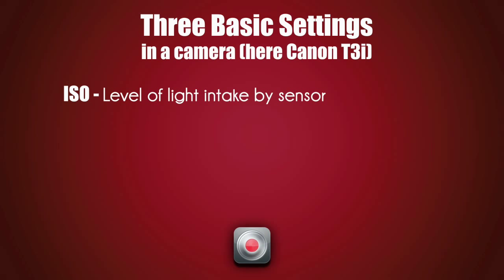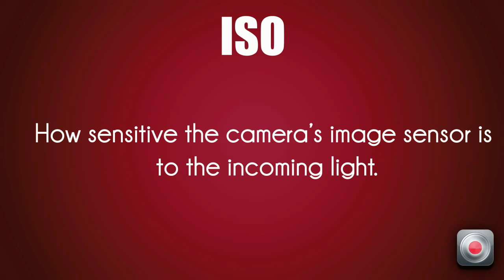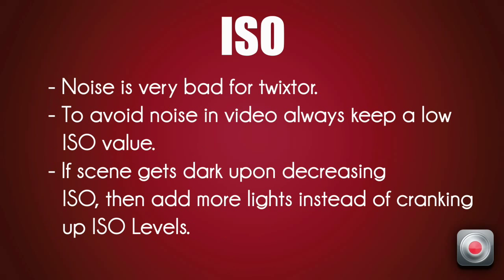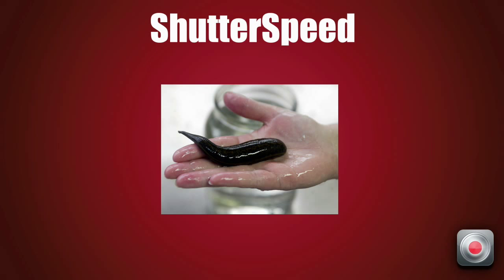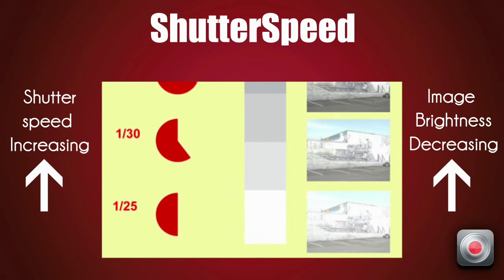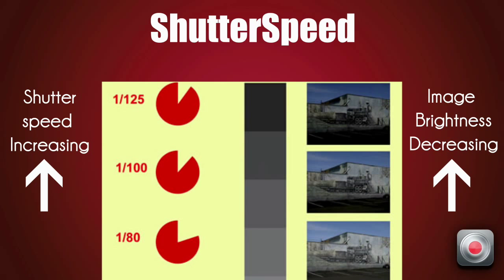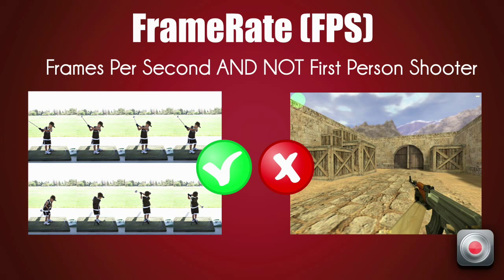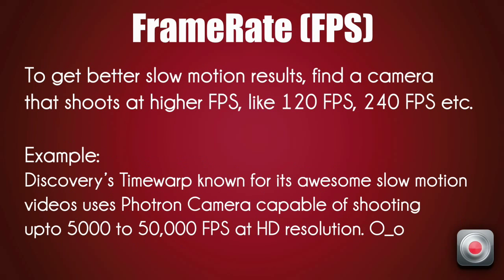Ultimate Twixtor Tutorial Part 2 - Camera Settings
"Prepare for tutorial.
Make it triple (I guess since there might be around 3 parts :P )
To help the world know about Twixtor,
To make it rhyme with Mrs. and Mister,
Twixie,
AEfie,
Team Slowmo slows down at the speed of a snail,
Learn now or forever wail !
MEEEEEEEOWTH ! That's a FAIL ! "
 :D

Part 2 up ! Took some time out as so much is going around right now, don't worry Part 3 will be up and running !

This Tutorial will cover :
-  Entire Camera Settings for a Canon 600D (Rebel T3i)
Detailed information on ISO settings, Aperture/Fstop values and Shutterspeed.

Part 3 will have the After Effects section and ways to remove warping.
Am not sure a Part 4 will be needed.

If you would like to engage with me and a like minded 3D community full of artists beginners to VFX industry veterans, come hang out in our Discord Server!

If you really think it helped you out and the future parts will,
Share if you care!
^^ Those are the best ways to thank me ! :)